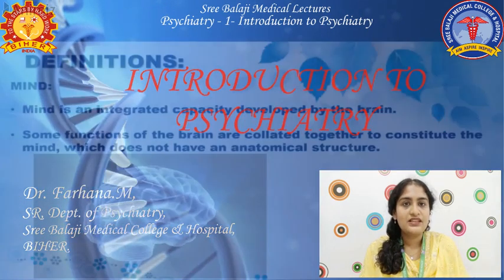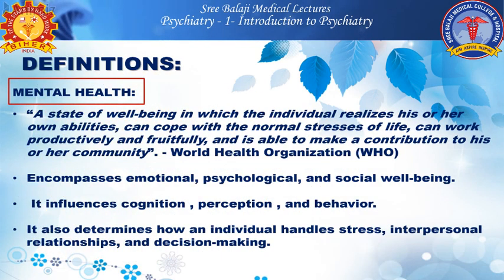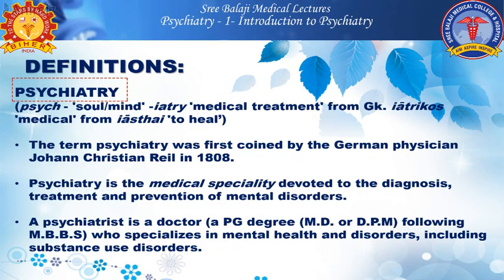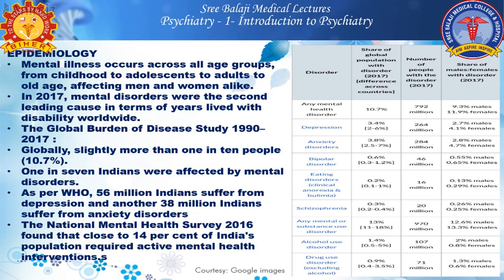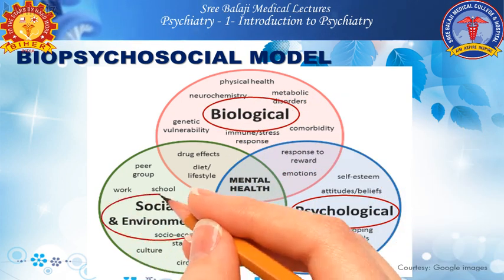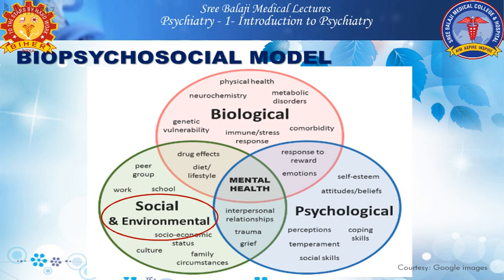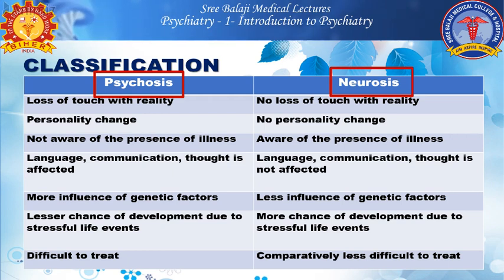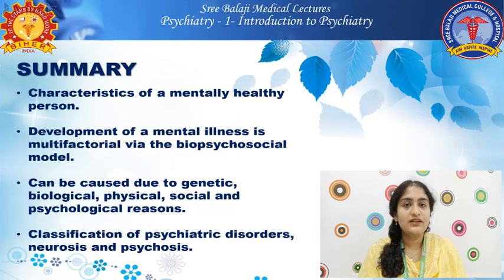PSYCHIATRY - 1 - INTRODUCTION TO PSYCHIATRY.